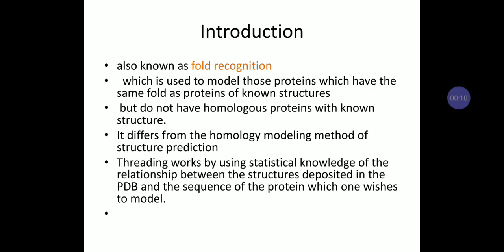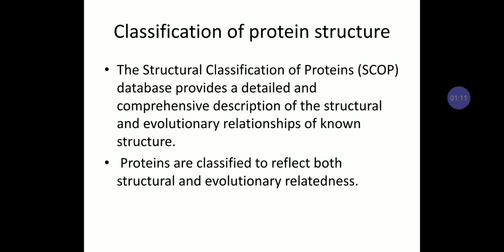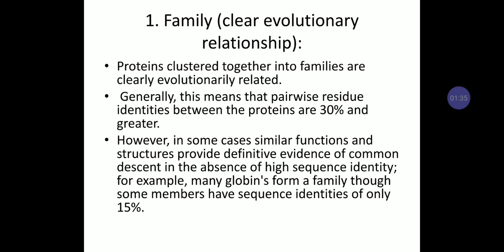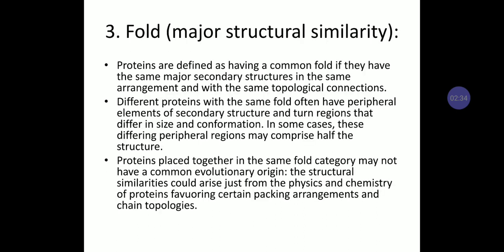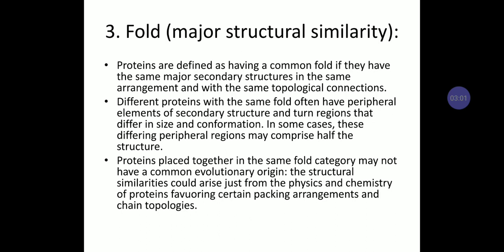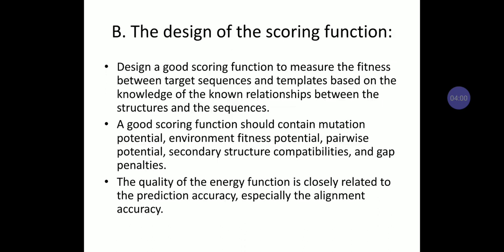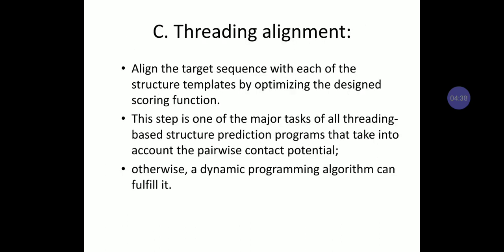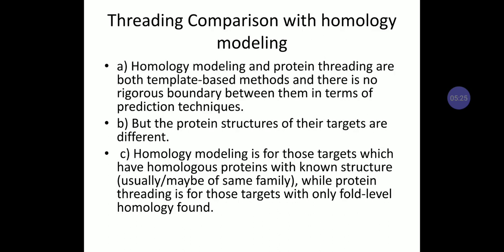Protein modelling 2/ threading modelling